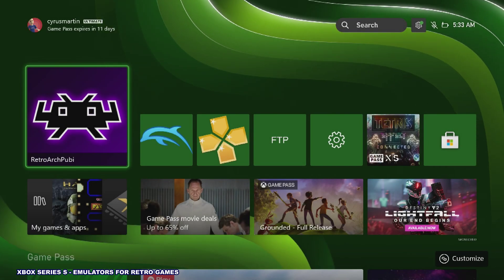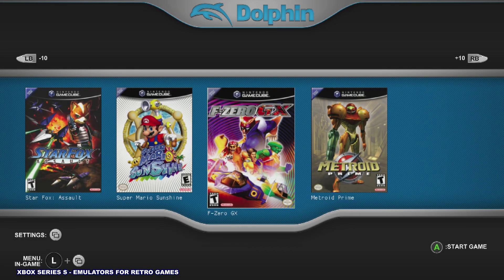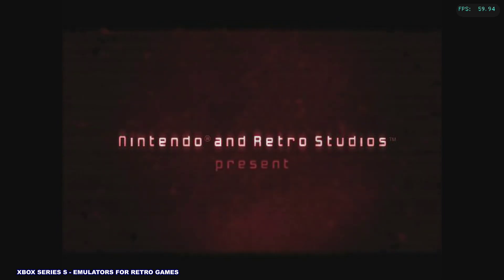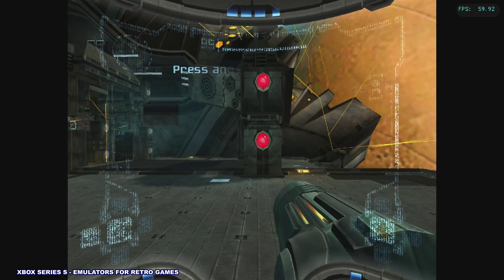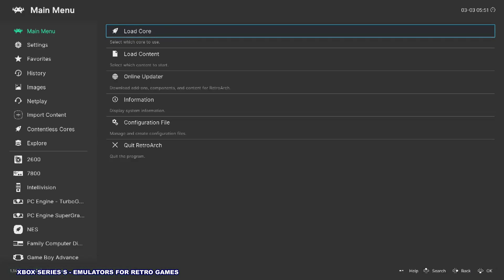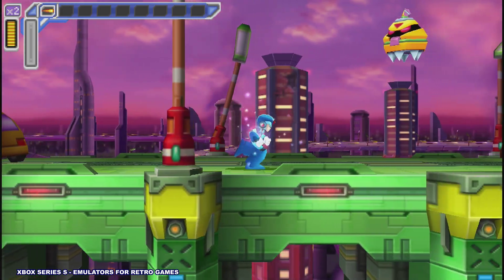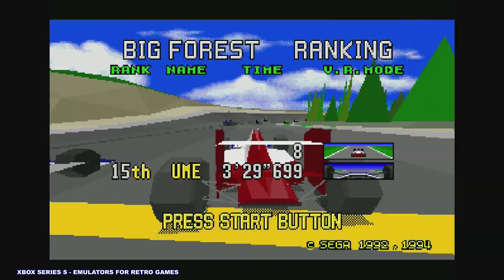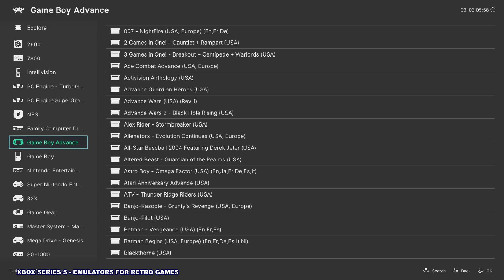XBOX SERIES S - EMULATORS UPDATE 2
I finally have emulation working well on The Xbox Series S.

If you are having trouble getting emulators on your Series S or X to recognize roms or ISOs then I recommend you watch the following video. It helped me!

Channel Rules:
#1 - Don't Be a Jerk: Please be respectful of one another. Treat others reasonably fair and try to be polite.
#2 - Trolling Can Get You banned: I will tolerate fun trolling and just messing around because we all want to have fun and sometimes it can be good to give your friends a hard time or mess with them a little... but once trolling crosses over into harassment or if the trolling is designed to do something underhanded or masks some other intent that I deem to be covertly or overtly nasty then you may end up getting blocked and/or banned here. I'm just not not going to let that sort of thing dictate the spirit of this channel and how we converse here. Hope you understand.

Super Mega Grafx 64 - Retro video game videos and live streams.